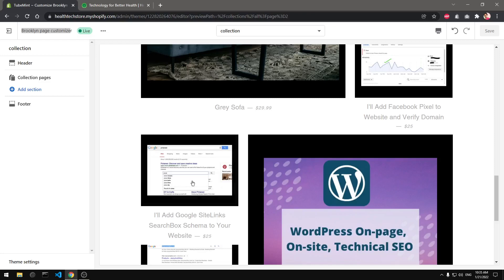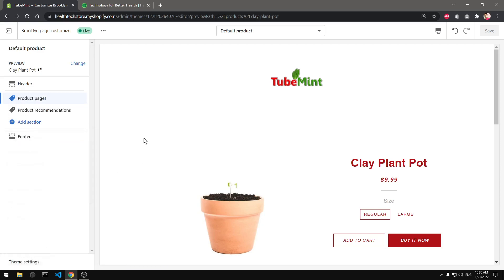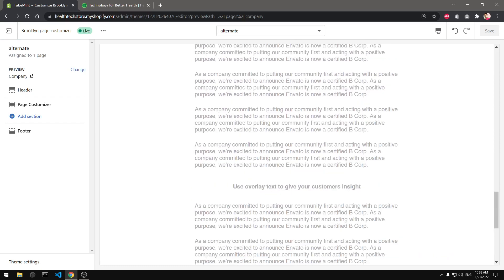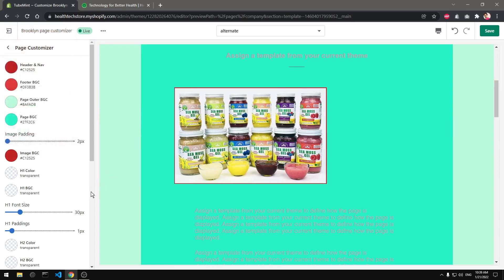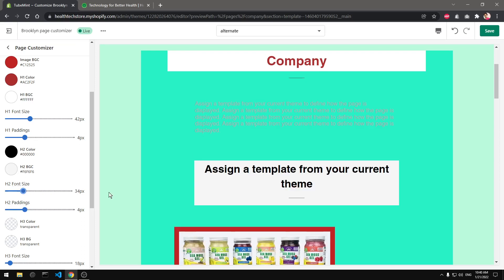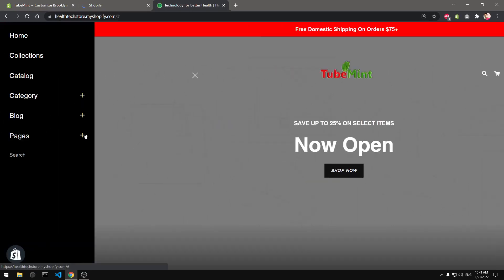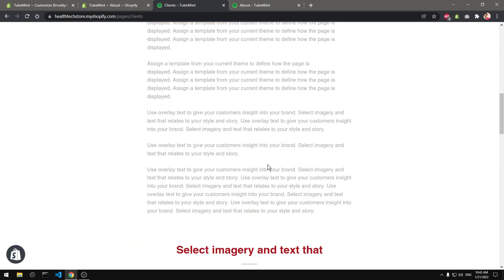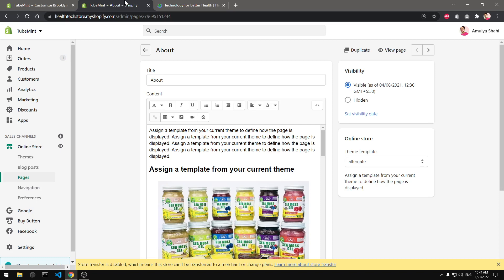Shopify Brooklyn Theme 2.0 Upgrade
Shopify Brooklyn Theme Customization and upgrade to OS 2.0 that let you add new sections to all the available templates on brooklyn theme